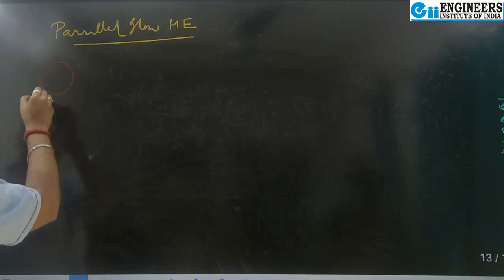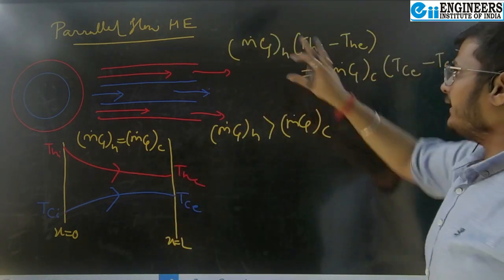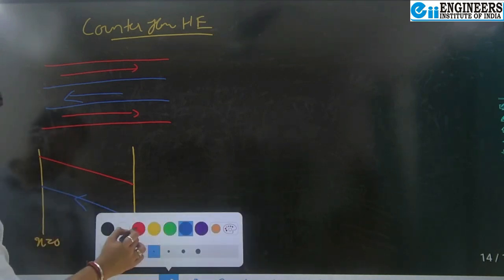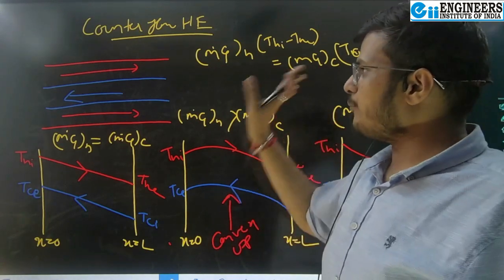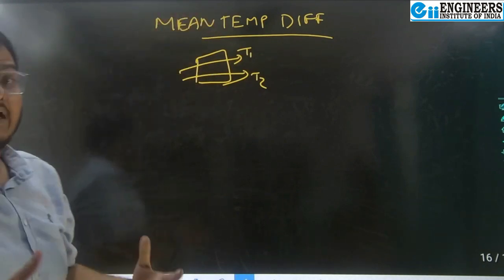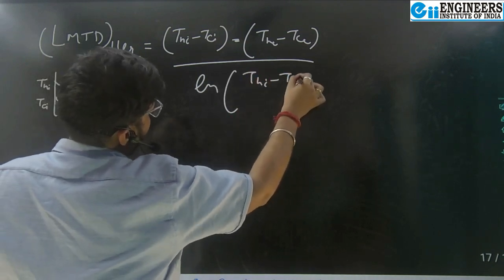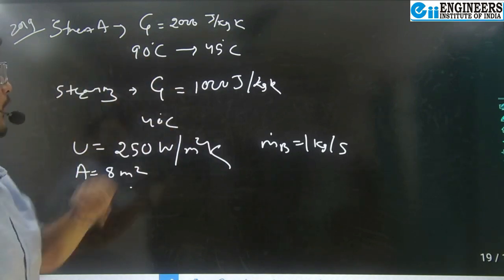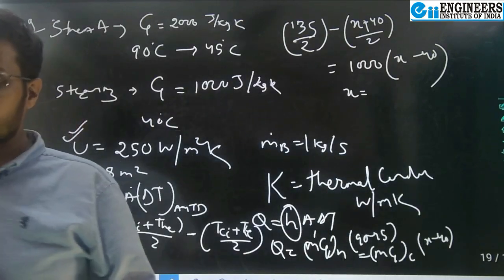GATE Sample Lecture-2 : Heat exchanger-Heat Transfer Chemical Engineering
Welcome to our Online-Live & Recorded video series for GATE Chemical Engineering aspirants, centered on the pivotal topic of Heat Exchangers. With substantial weightage in the GATE exam, mastering heat exchangers is pivotal for securing full marks and excelling in your exam.

In this video, we have discussed :
Classification of Heat Exchanger: Learn essential tools for problem-solving.
Conduction through Slabs: Understand heat transfer basics.
Radiation: Grasp radiation principles crucial for GATE.
Heat Exchangers: Dive deep into classification, design, and optimization.
Unsteady State Heat Conduction: Tackle transient heat transfer challenges effectively.

The Heat Transfer topics included in the GATE 2024 examinations :
1 Mark  (Dimensional analysis)
1 Mark  ( Conduction through slab)
2 Marks  ( radiation)
2 Marks  ( heat exchanger)
2 Marks  ( unsteady state heat conduction)
Total=8 Marks ( but this varies up to 12 marks )

Our concise, exam-oriented approach ensures you're fully equipped  for entire GATE 2025 syllabus in Chemical Engineering.